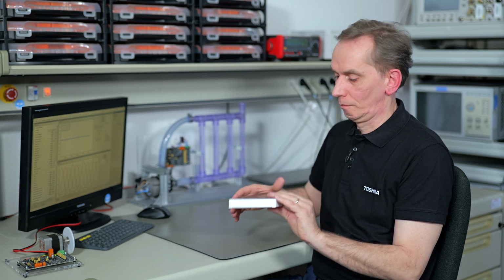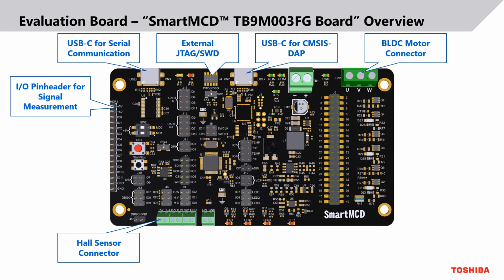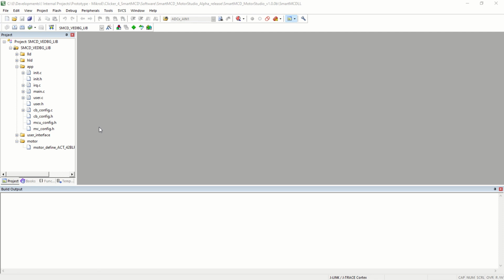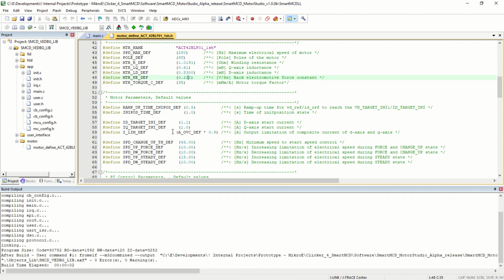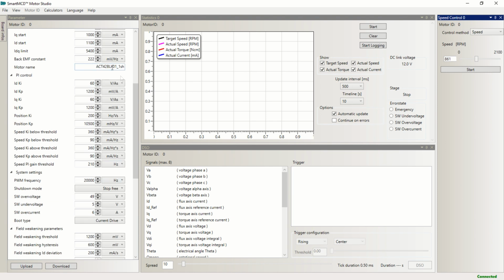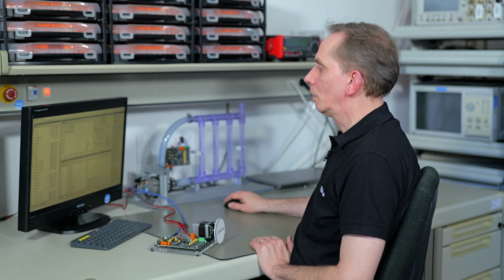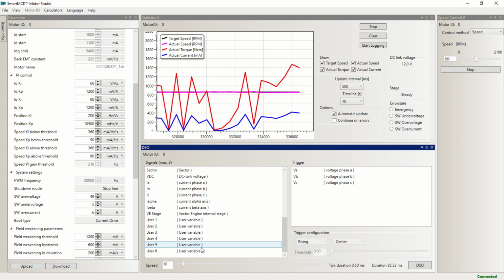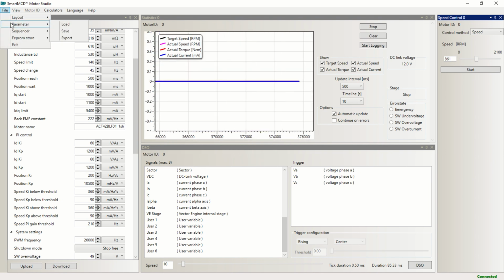At the engineer´s bench | The new evaluation board for SmartMCDs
Discover more about our SmartMCD TB9M003FG board, recently (January 2025) acclaimed the Electronic Product Design & Test (EPDt) Product of the Year. This board is the result of our collaboration with MIKROE. In this episode of "The Engineer's Bench," Toshiba's Chief Engineer Frank Malik explains how the SmartMCD evaluation board from MIKROE facilitates easy and quick system evaluation of the Toshiba SmartMCD TB9M003FG. This motor control driver IC is ideal for applications such as thermal and battery management in e-mobility. The TB9M003FG integrates a gate driver and a CPU core, along with a comprehensive set of features for efficiently driving three-phase brushless DC (BLDC) motors and permanent magnet synchronous motors (PMSM). Additionally, Frank demonstrates how the SmartMCD Motor Studio PC tool can further accelerate BLDC motor application development and prototyping with easy parameter configuration, drive control, real-time logging, and diagnostics via a high-speed UART.